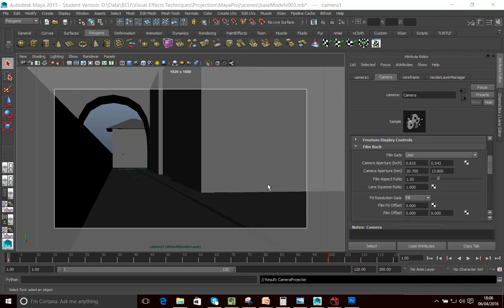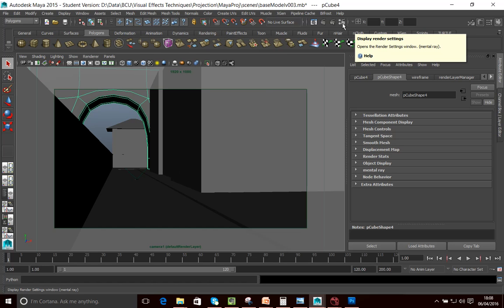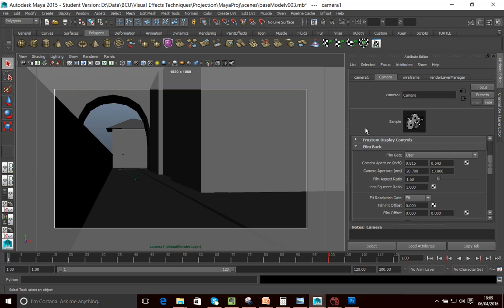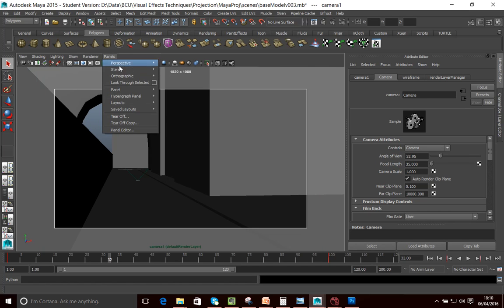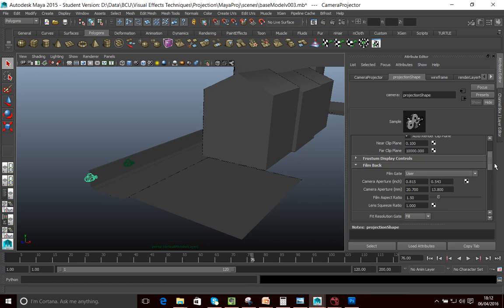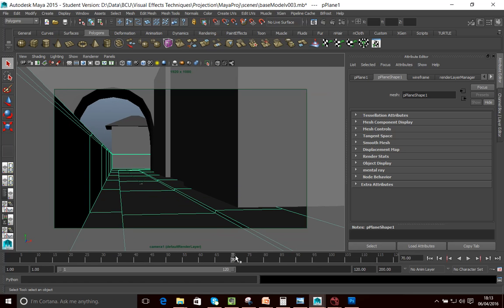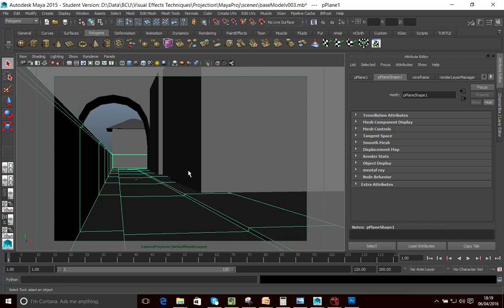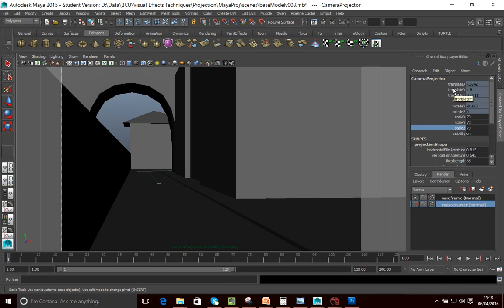Creating Mattes Using Camera Projection - Part 2 of 10 - Planning Projection